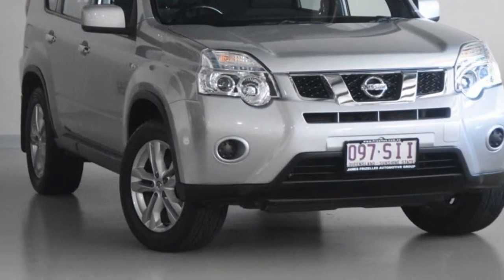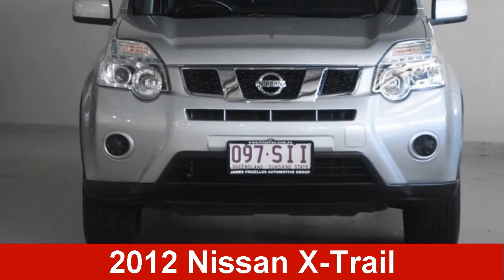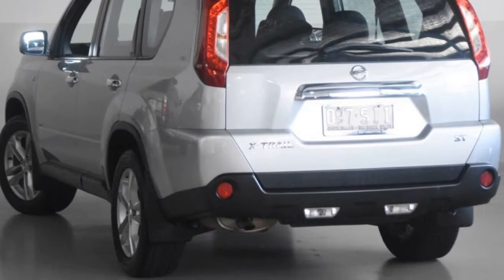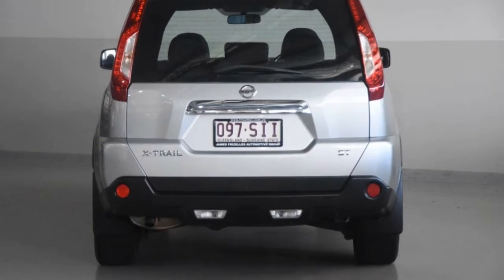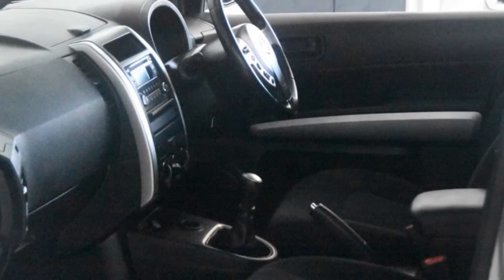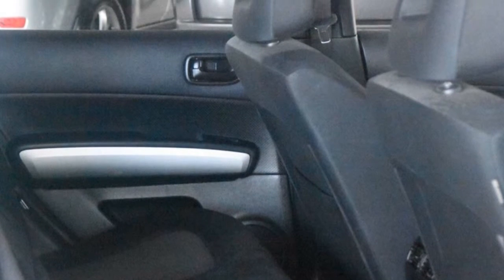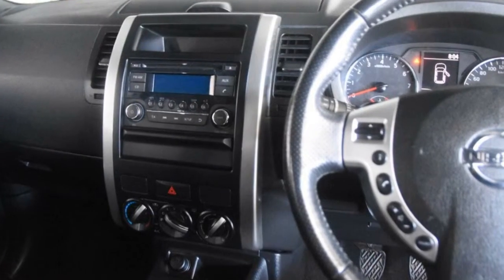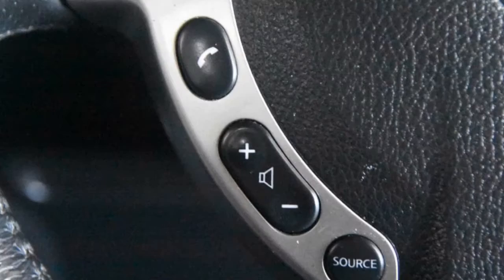2012 Nissan X-Trail T31 Series IV ST 2WD Silver 6 Speed Manual Wagon